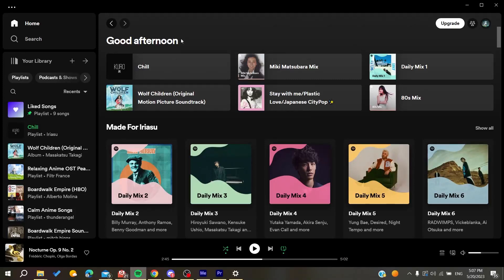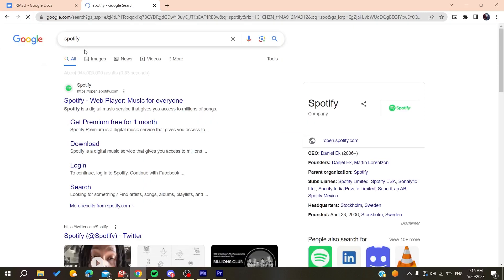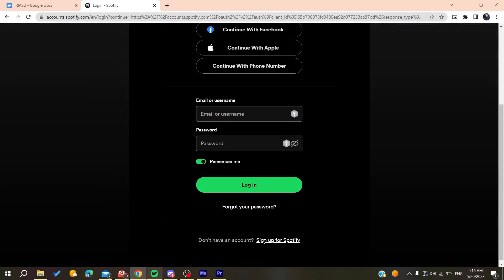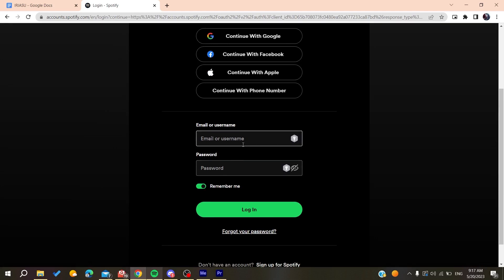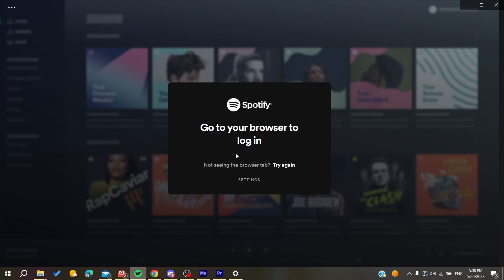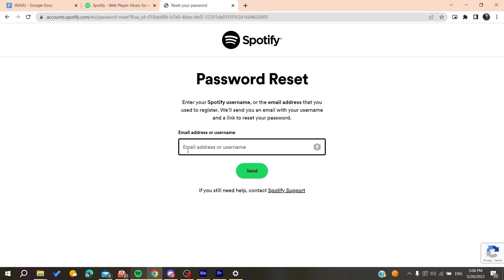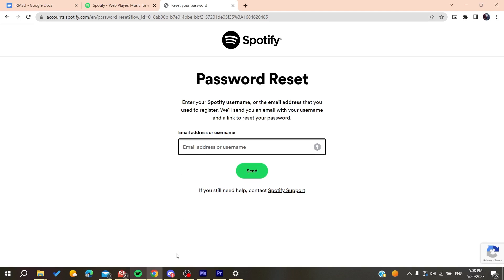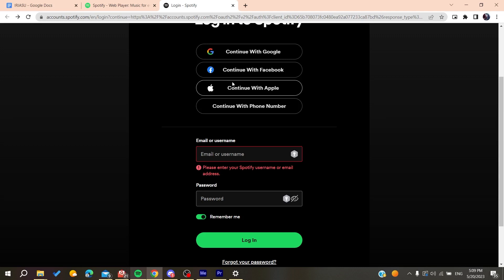How To Fix Spotify Facebook Login Error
Today we talk about fix spotify facebook login error,connect spotify to facebook,how to fix spotify error,connect spotify with facebook